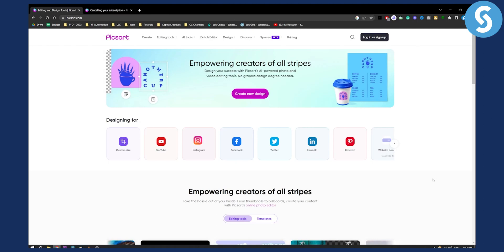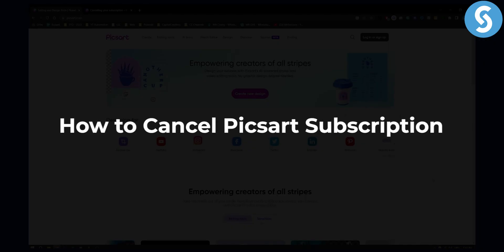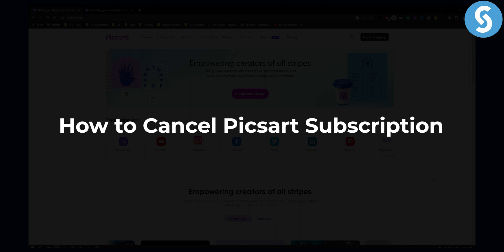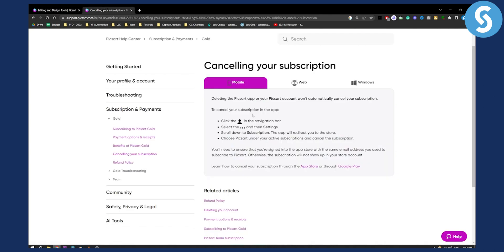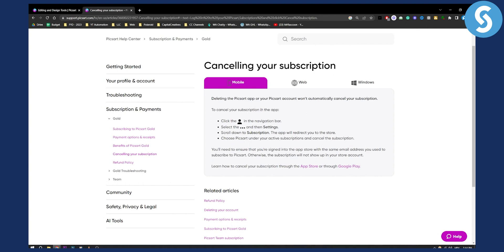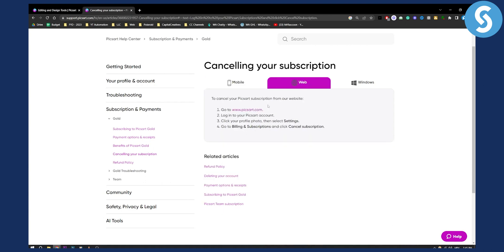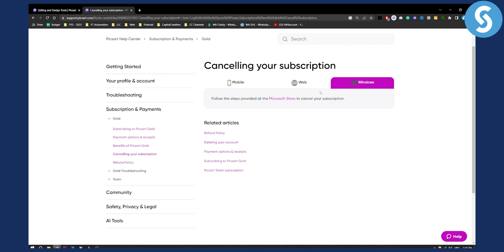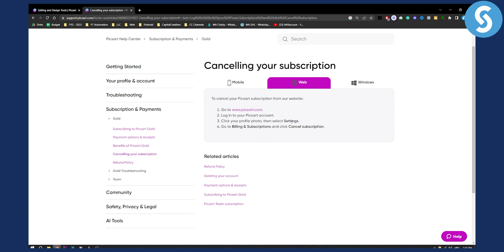How to Cancel Picsart Subscription (Tutorial)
In this video, we will show you how to cancel picsart subscription